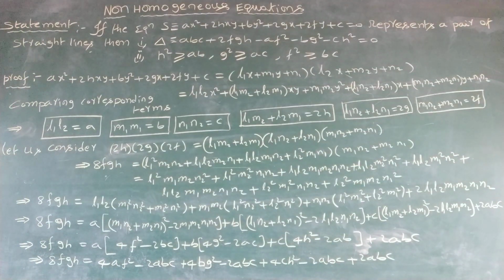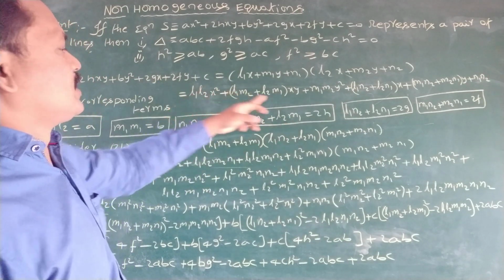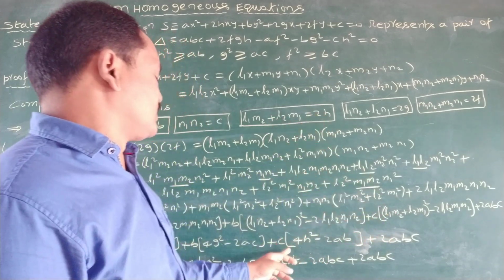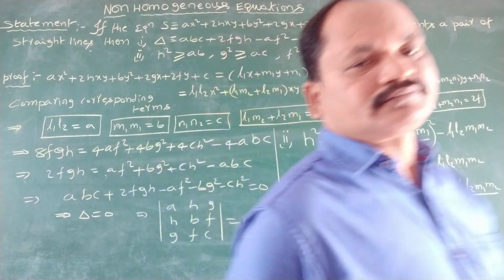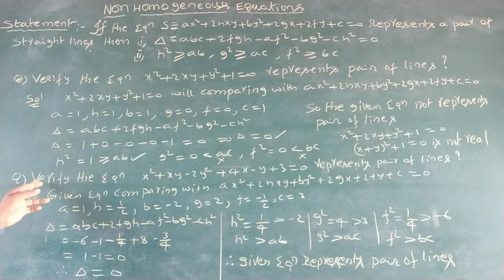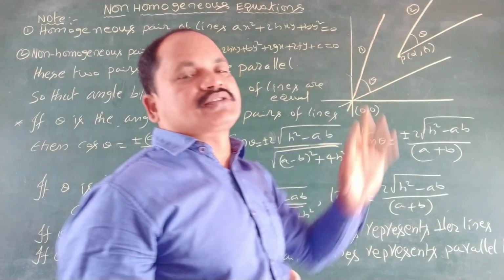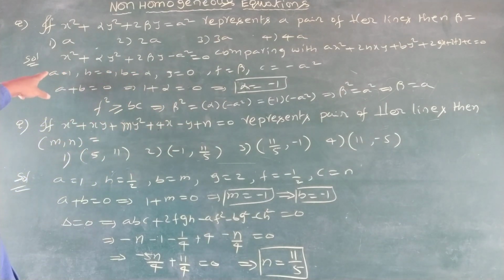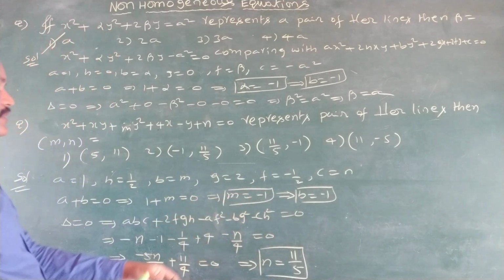Non-Homogeneous pair of lines